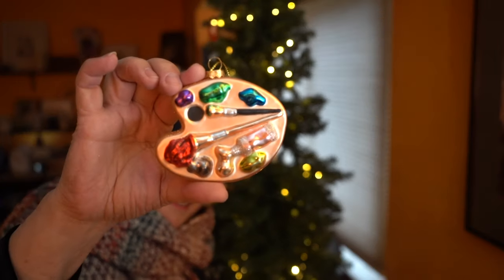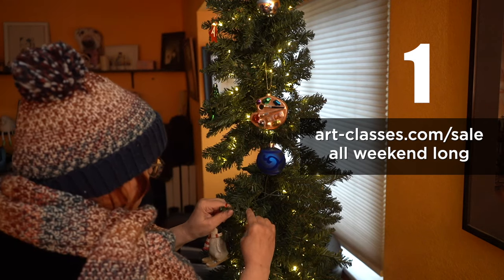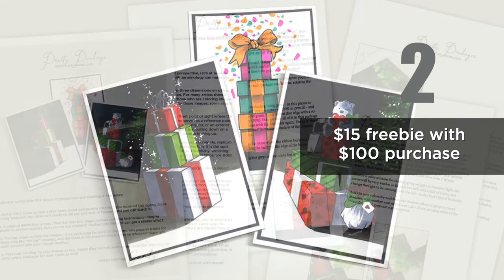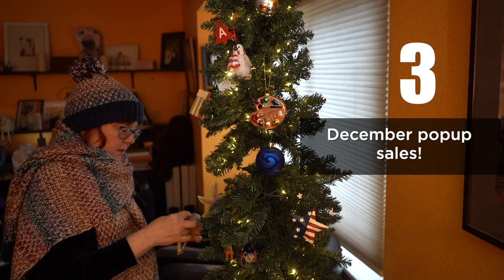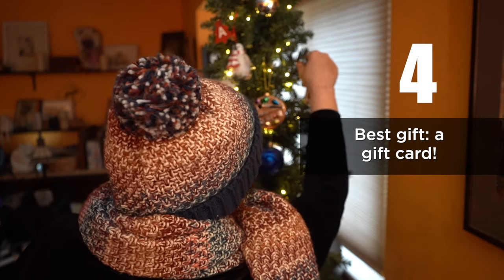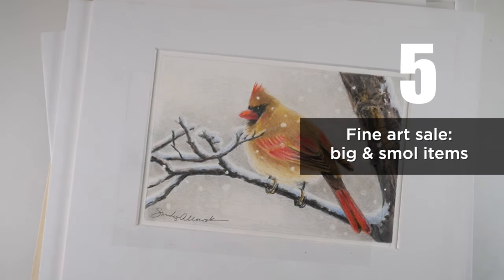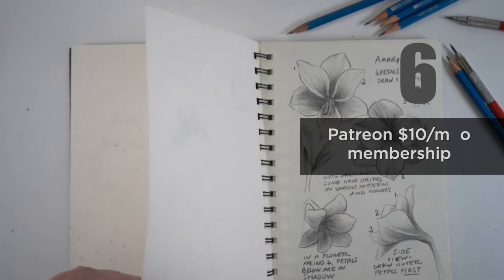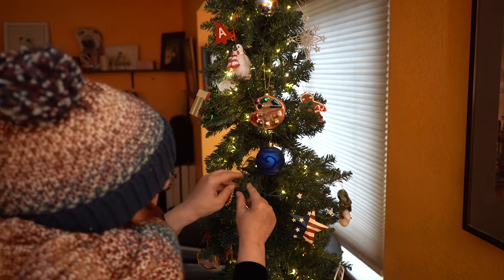Decorating my tree for Black Friday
FREE with $100 purchase: Pretty Packages Printable set $15 value)